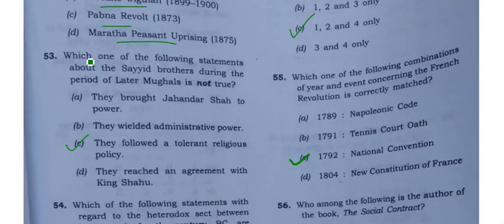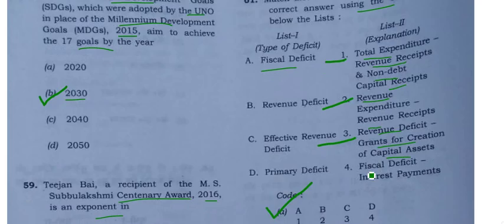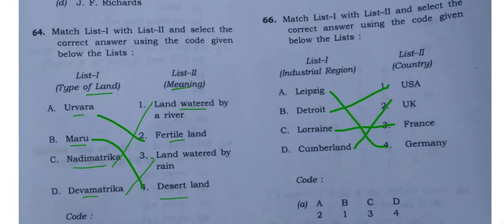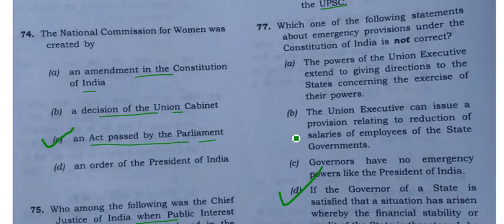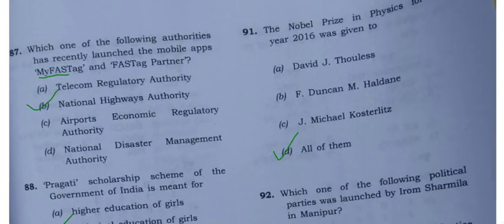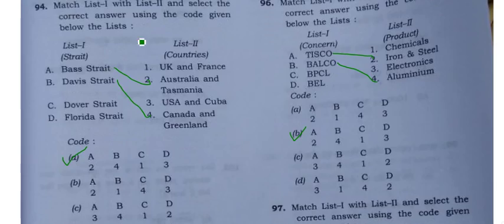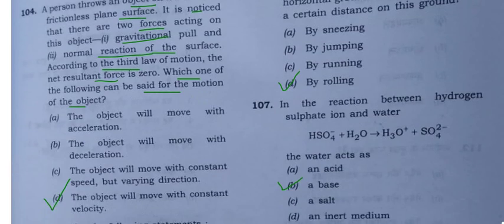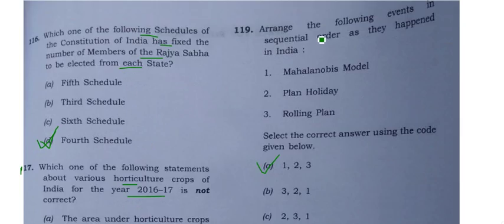CDS 2 EXAM 2017 ANSWER KEY WITH DETAILED ANALYSIS part 2.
CDS 2 EXAM 2017 ANSWER KEY WITH DETAILED ANALYSIS
(part 2)